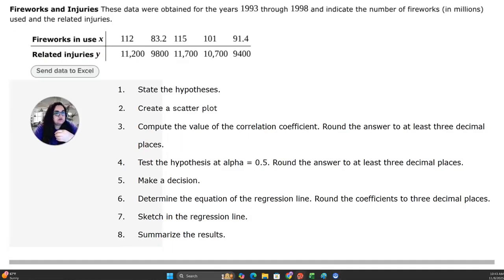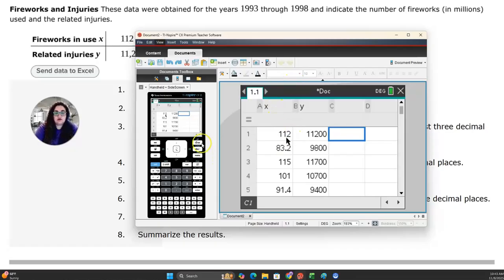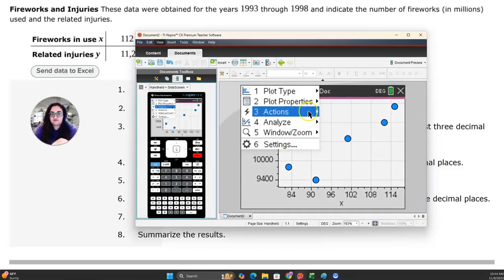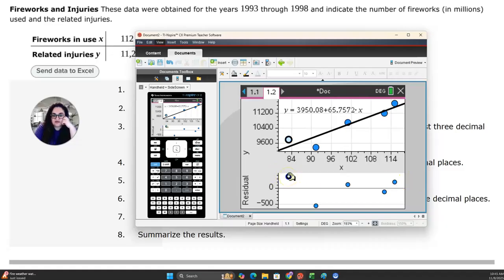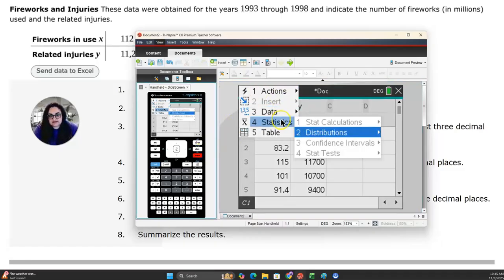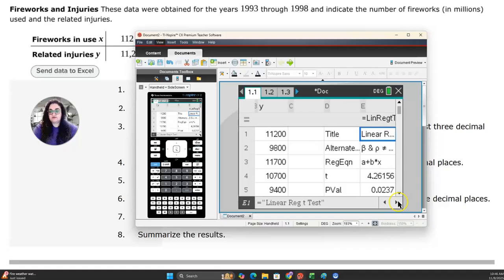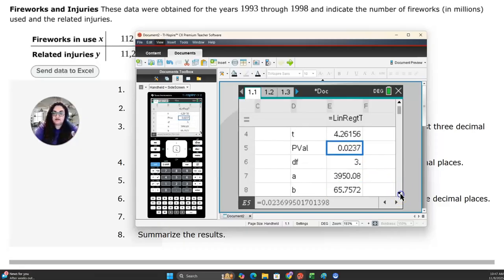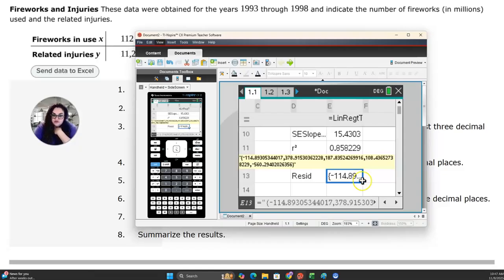Example with TI-Nspire